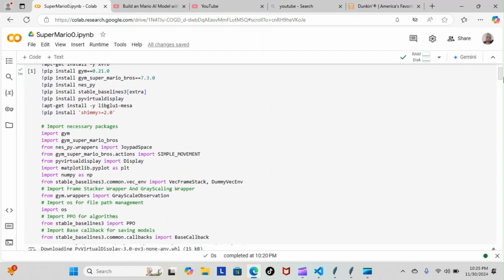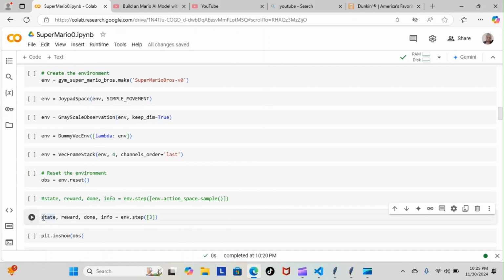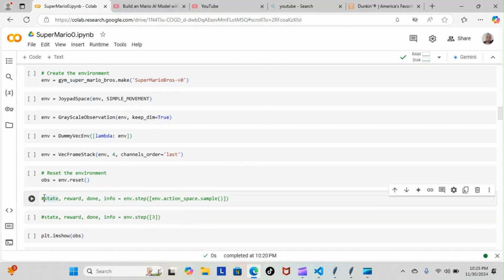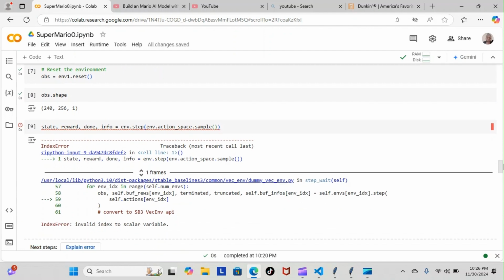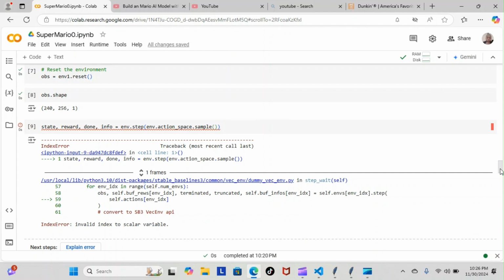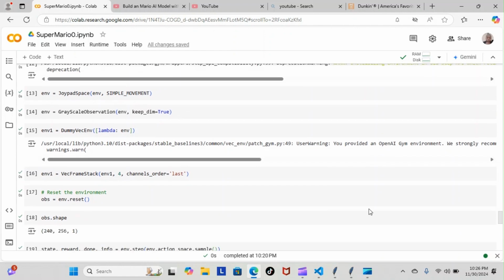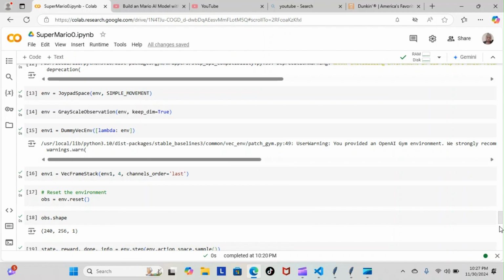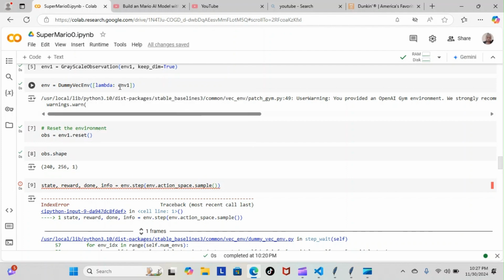Python Papi / Super MARIO Bros project - Day 11